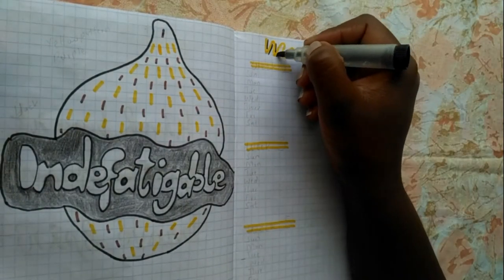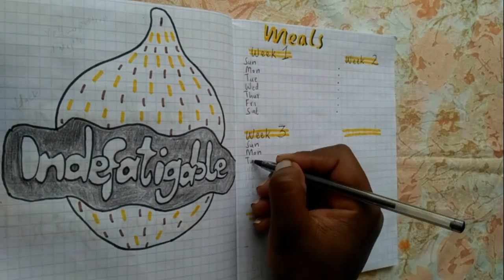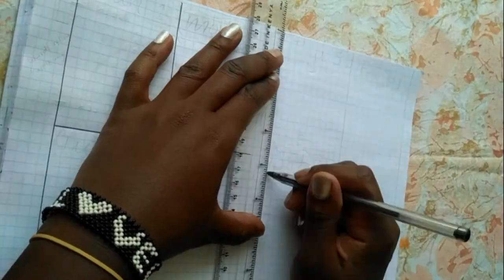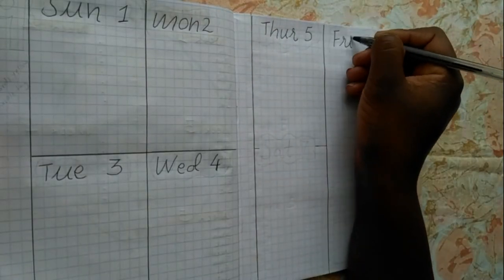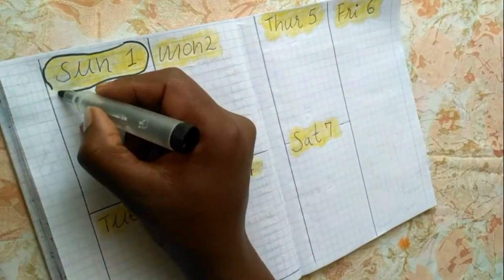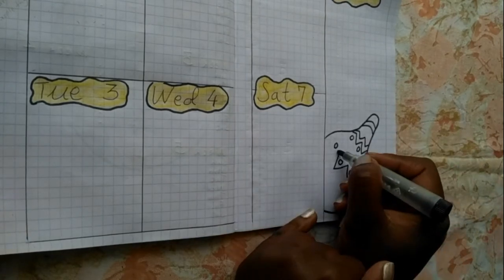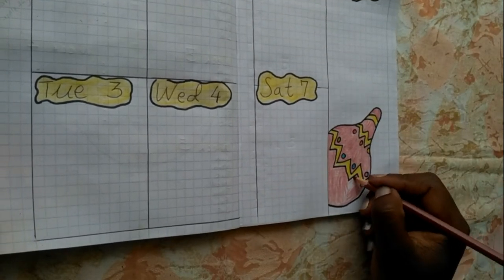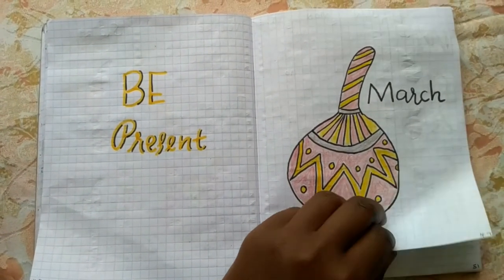Plan with me| March 2020 Bullet Journal Setup| Doris Wanjiku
Ornament gourd theme for March 2020. Hope you find this interesting.

PS. Rest with the angels guca .

Equipment
Redmi

Editing
Movavi 15 Plus Video Editor

❤ Doris Wanjiku